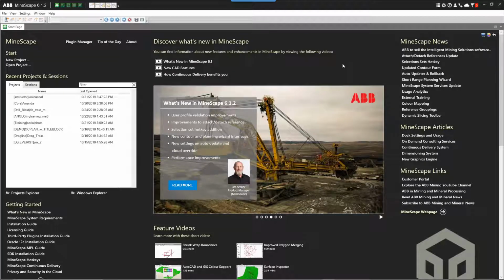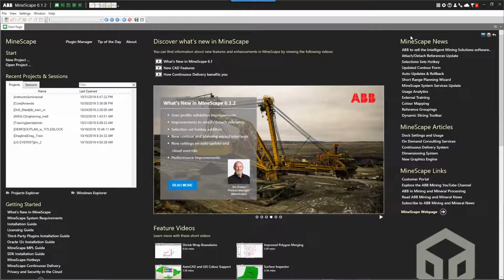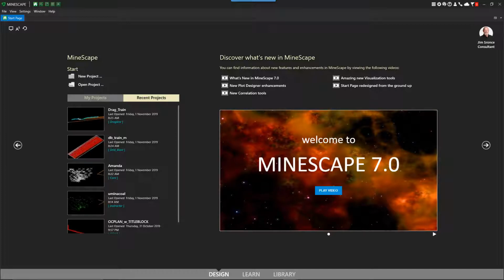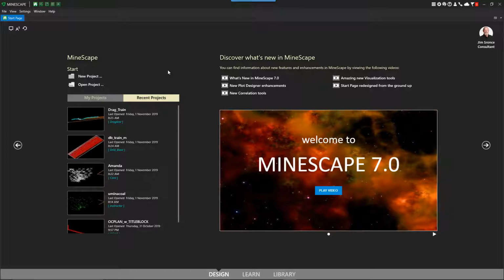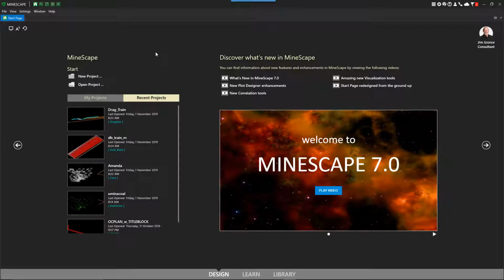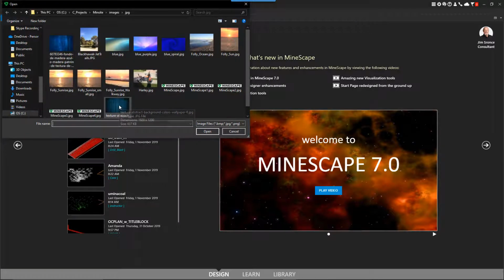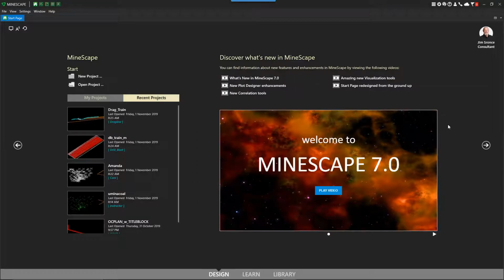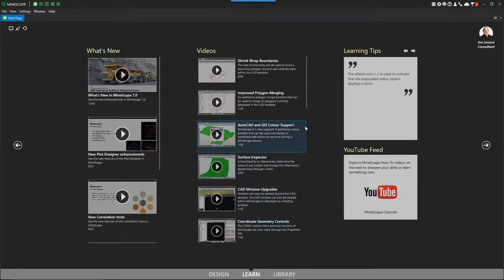MineScape 7.0 - What's New With The Start Page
To find out more about MineScape, please visit our or contact your local Datamine office